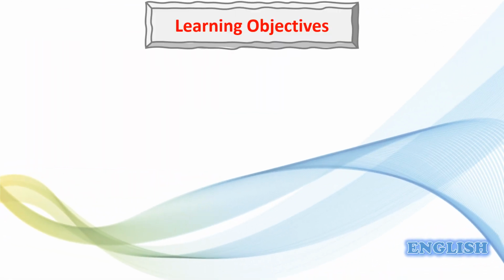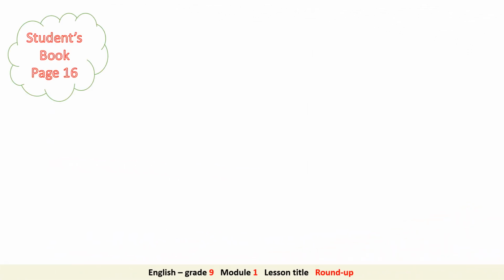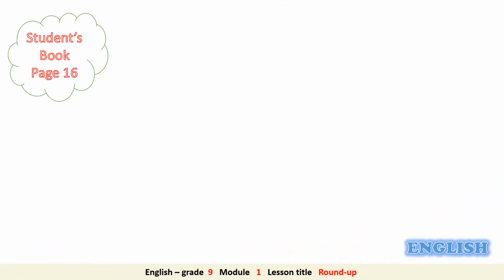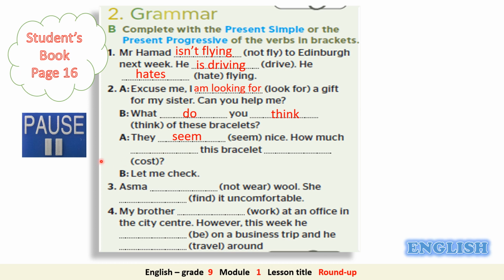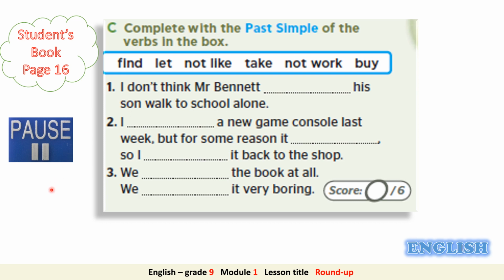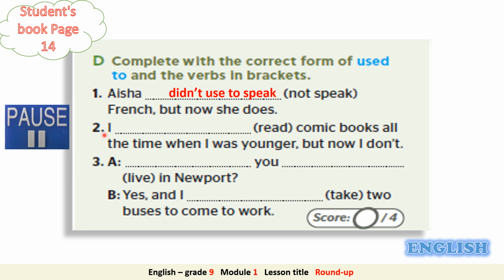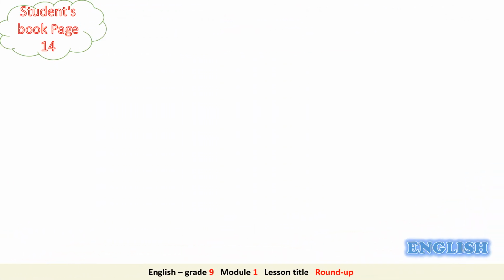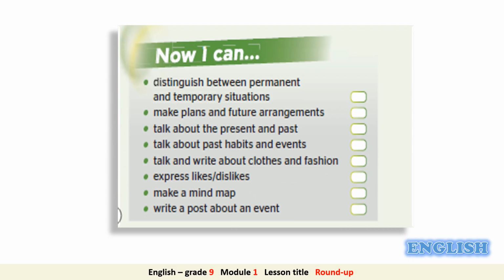Grade 9 English 1 Round up